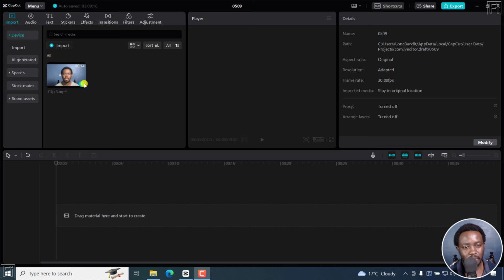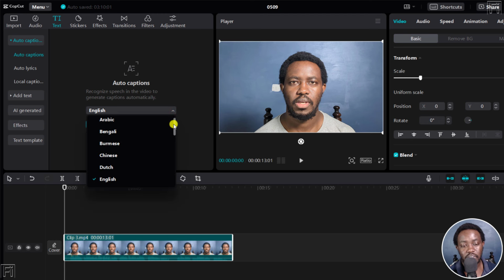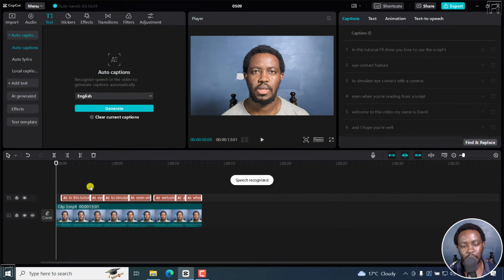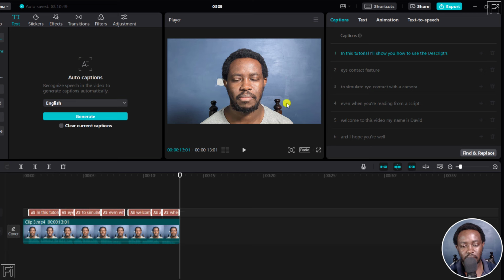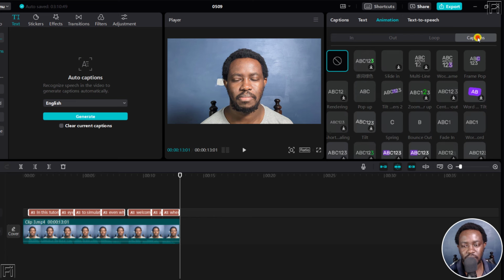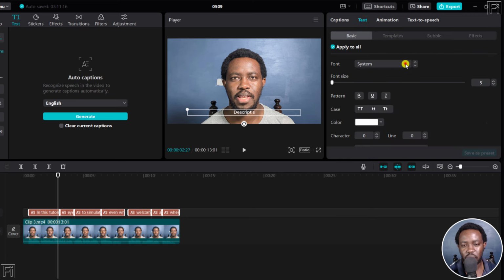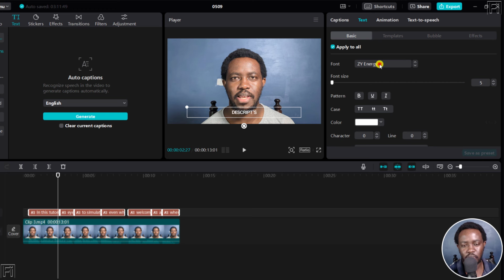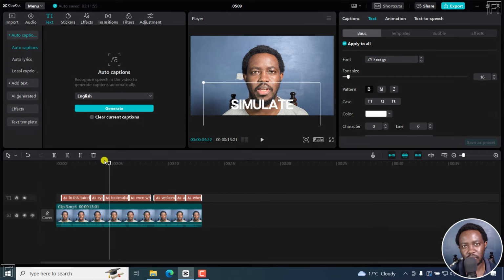How to Quickly Make Word-for-Word or One-Word Subtitles in CapCut for Desktop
In this tutorial, I'll show you How to Quickly Make Word-for-Word or One-Word Subtitles in CapCut for Desktop.

Learn how to create word-for-word or one-word subtitles in CapCut for Desktop with this easy tutorial!

Follow along as David demonstrates step-by-step how to add auto-captions, edit them, and make them one word.

Discover different animation options for your captions and customize the font to make your subtitles stand out.

Whether you're making captions for videos or tutorials, this guide has you covered. Watch now and elevate your video editing skills with CapCut